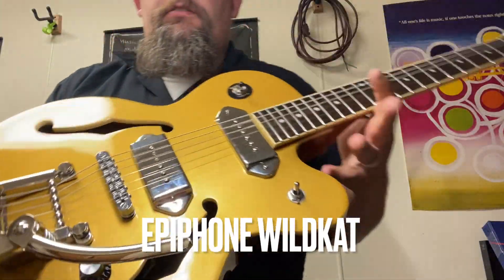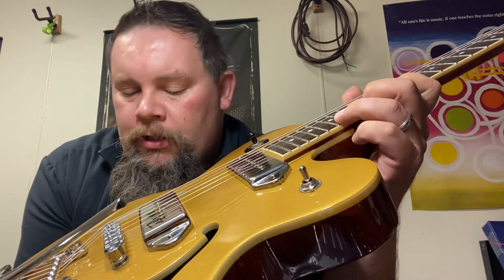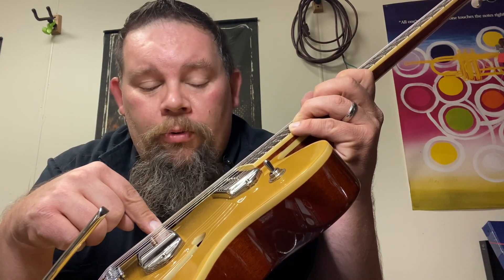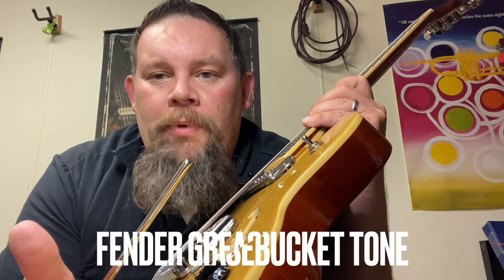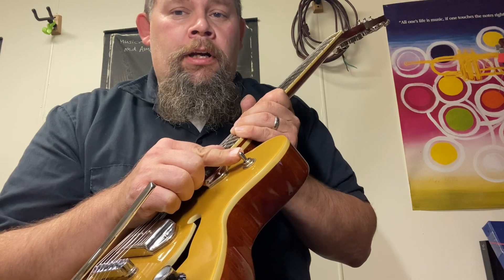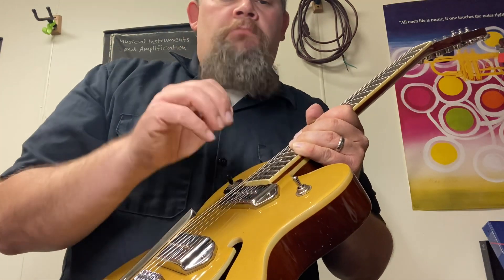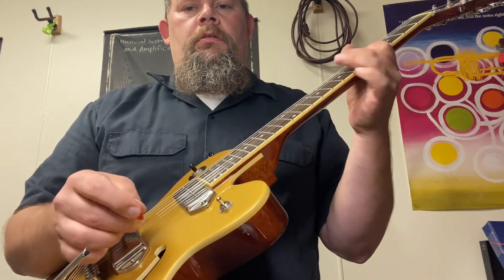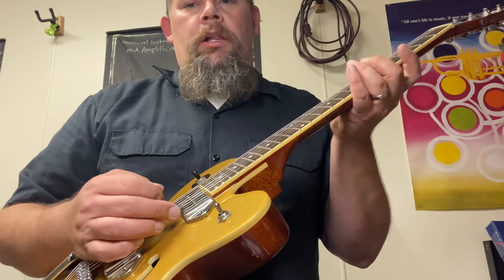Epiphone Wildkat Mod jazzmaster, greasebucket, slick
Here are some modifications I’ve done to this Epiphone wildkat: Guitar fetish Slick p90 juniors, fender geasebucket tone, gfs xtrem stud mount . And a custom jazzmaster rhythm circuit